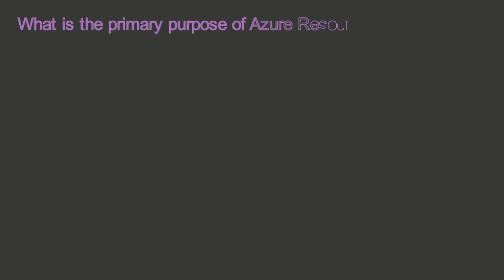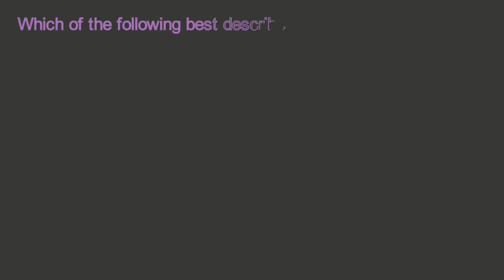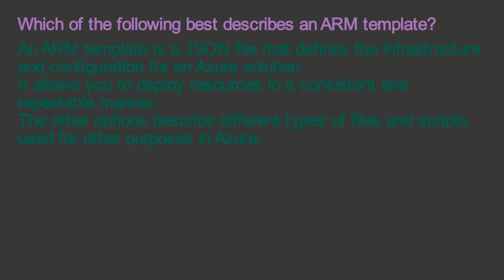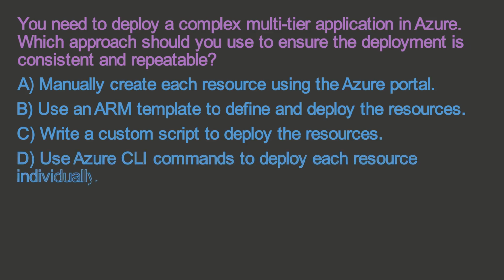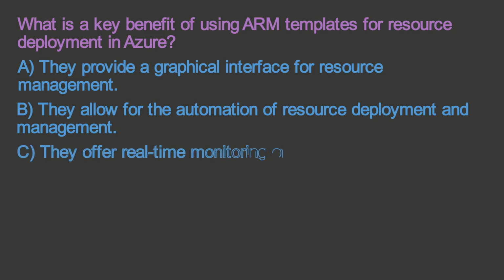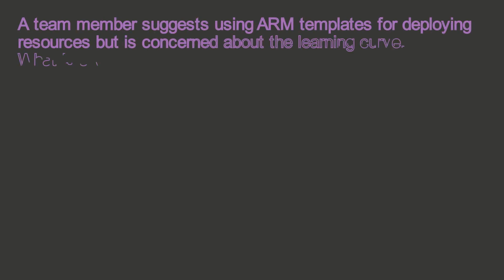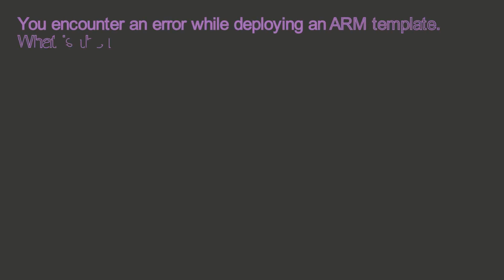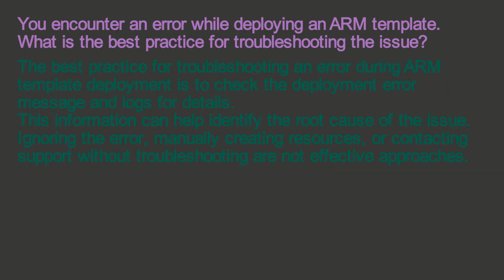AZ 900 Q&A 3 15 Describe Azure Resource Manager Arm And Arm Templates